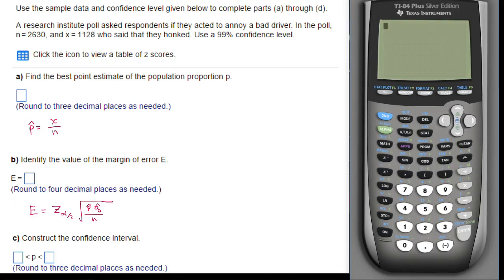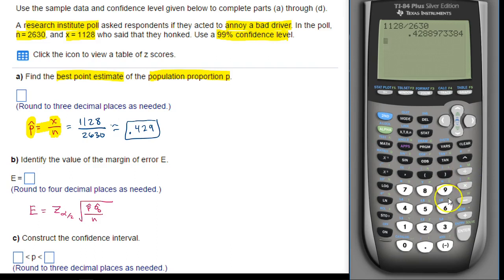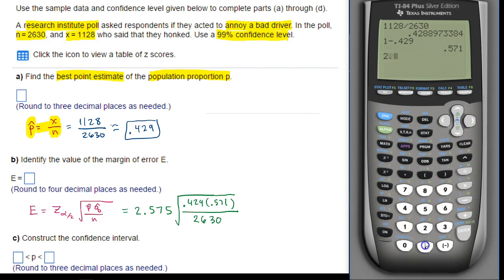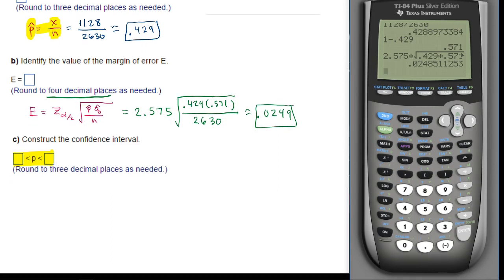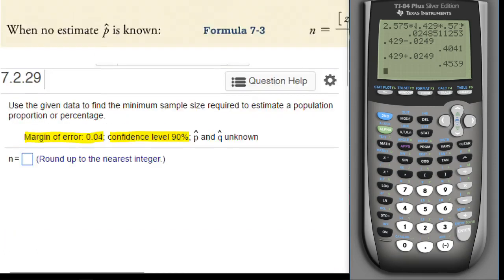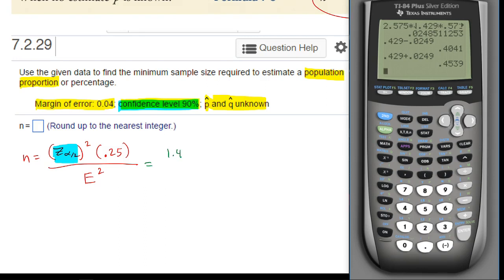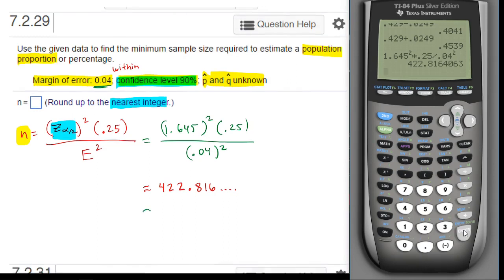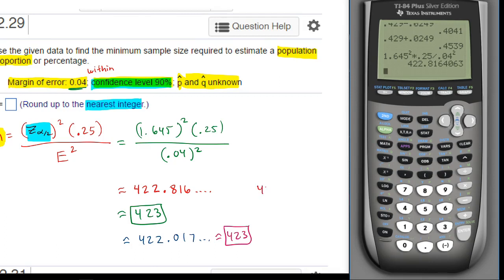Estimating Pop Proportion HW